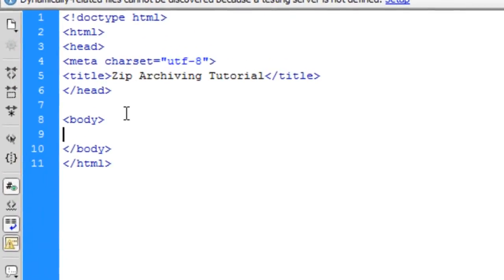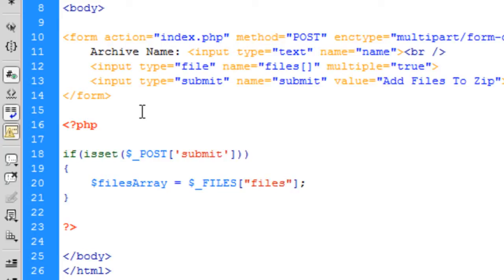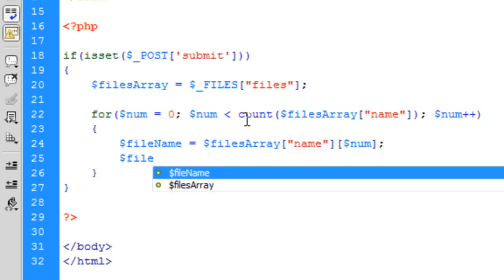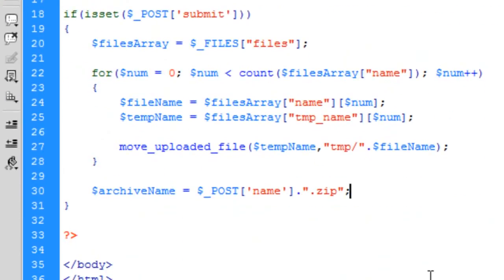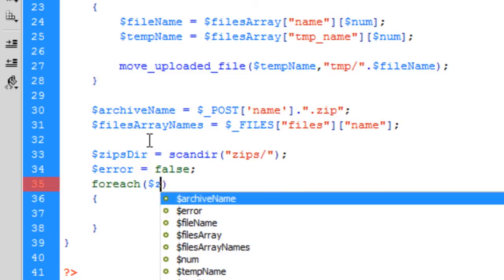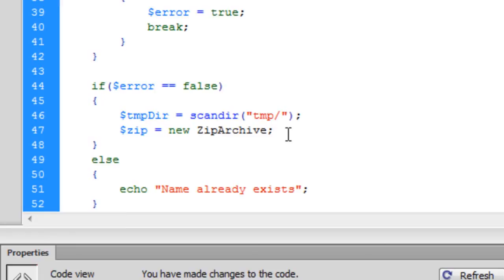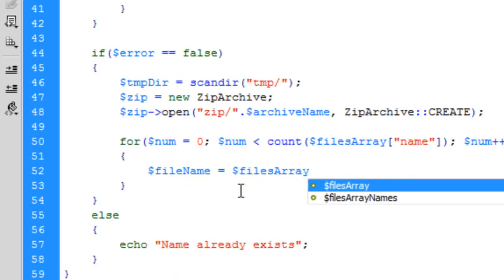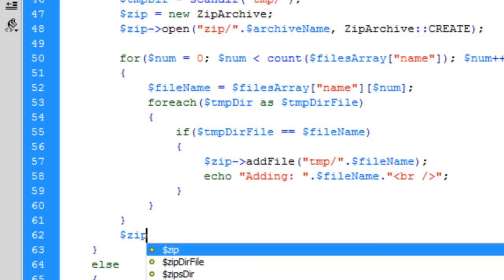PHP: Adding Files To A Zip Archive (Part 1)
A video tutorial showing you how to add files to a zip file using PHP